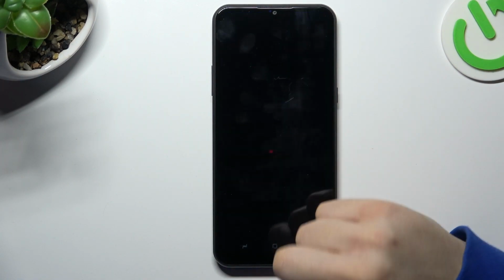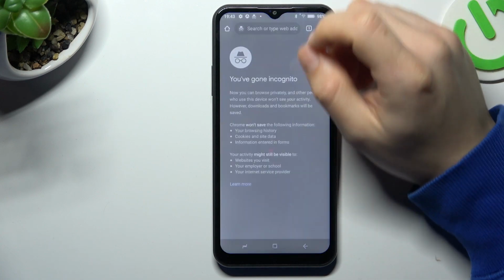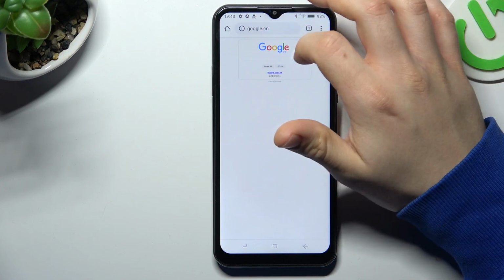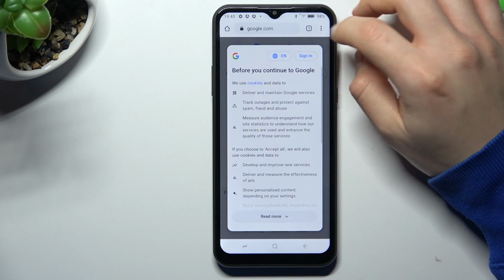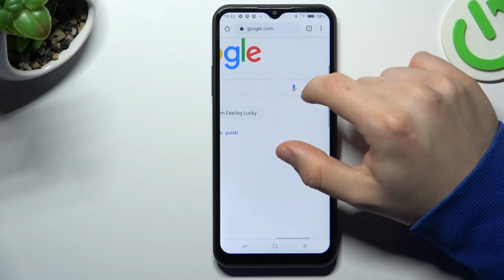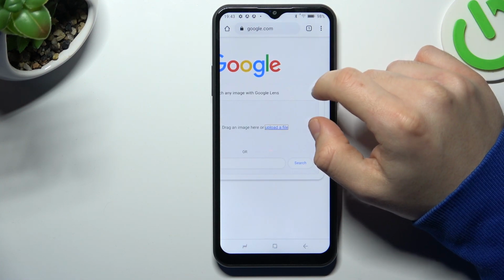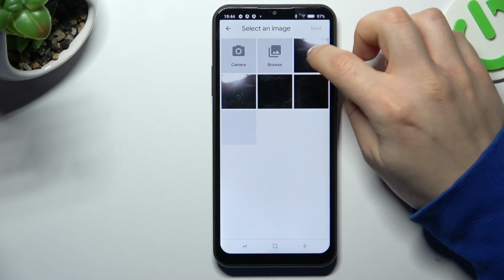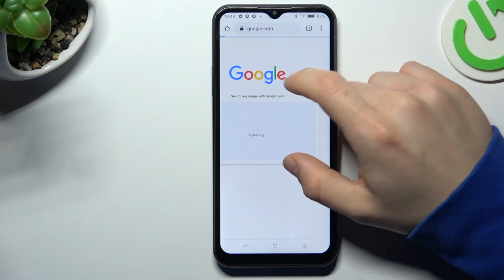Google Search on DOOGEE X95 - Perform Reverse Google Image Search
Find out more info about DOOGEE X95:
Let's watch the above video tutorial to learn all available methods of performing a Google image search on your DOOGEE X95 device. So you'll find the camera icon on the Google search string with no troubles and use it to open your DOOGEE Gallery and select some photos for searching on the Internet. We sincerely hope that it was interesting for you to be with us!

How to Perform Reverse Google Image Search? How to Search Image on Google on DOOGEE X95? How to Find the same image on Google?